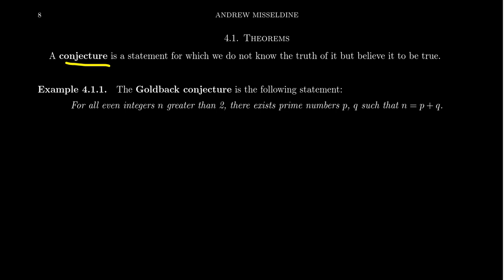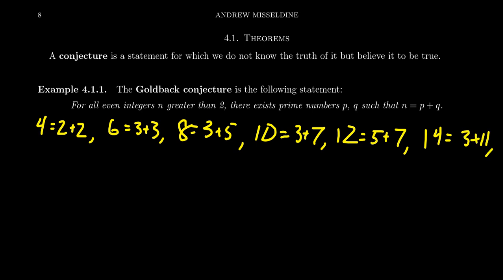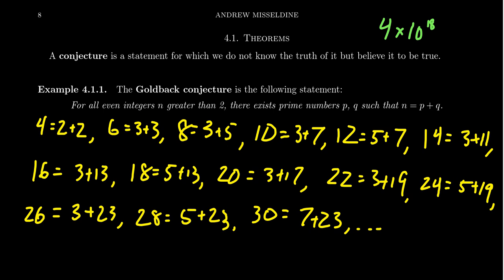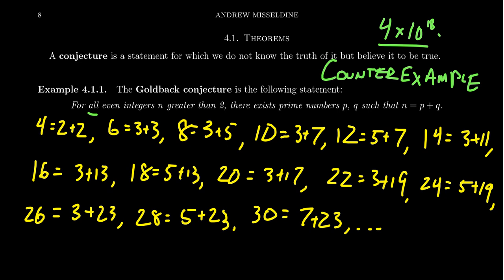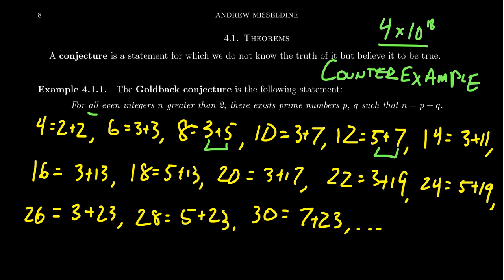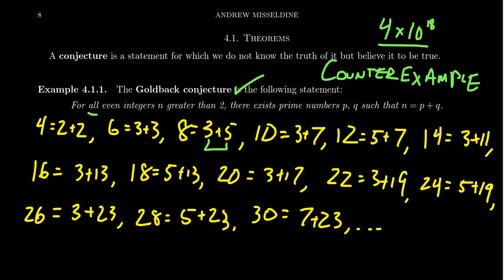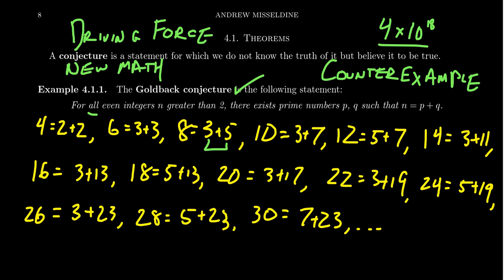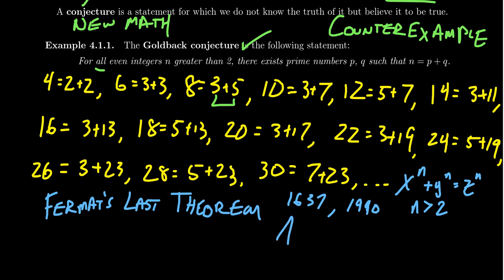Conjectures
In this video, we discuss the importance of conjectures in mathematics, using Goldbach's conjecture, the Twin Prime Conjecture, and Fermat's Last Theorem as examples.

This is lecture 5 (part 3/3) of the lecture series offered by Dr. Andrew Misseldine for the course Math 3120 - Transition to Advanced Mathematics at Southern Utah University. A transcript of this lecture can be found at Dr. Misseldine's website or through his Google Drive at:

This lecture is based upon Sections 1.6, 2.2, and 4.1 of Book of Proof by Richard Hammack, from the corresponding sections of A Transition to Advanced Mathematics by Darrin Doud and Pace P. Nielsen, and from Dr. Misseldine's own notes. Please post any questions you might have below in the comment field and Dr. Misseldine (or other commenters) can answer them for you.